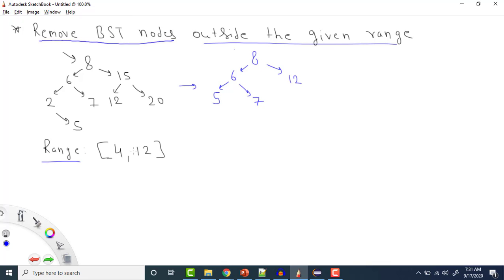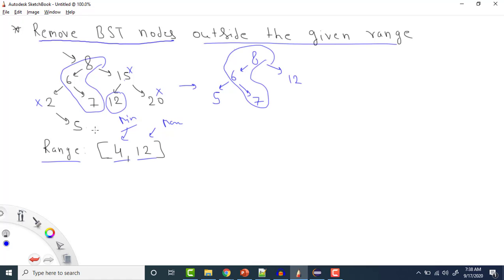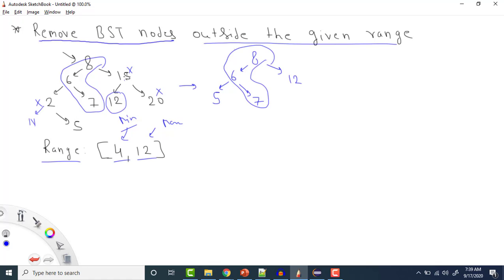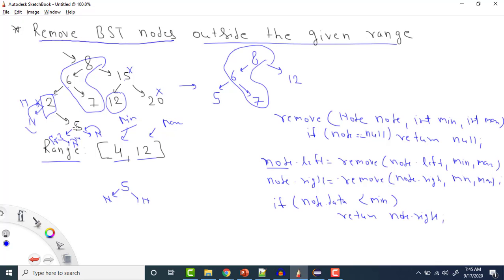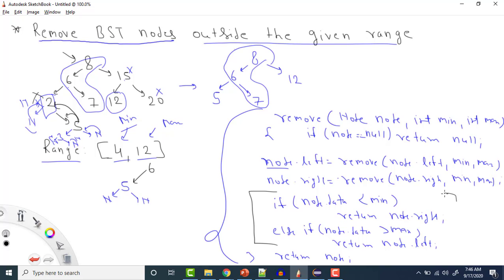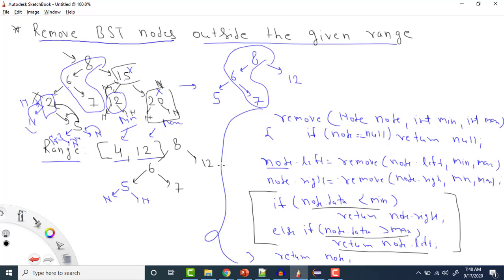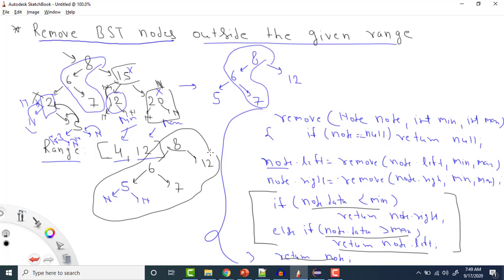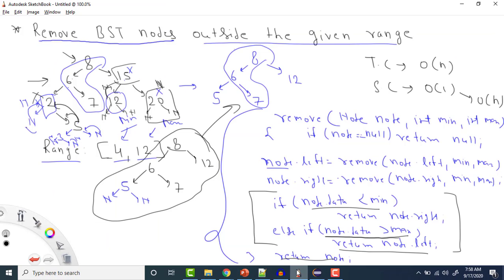BST - 25: Remove BST Nodes outside the given range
Solution
- Start Postorder traversal from root
- If given node value is lesser than min value, return node.right
- If given node value is greater than max value, return node.left

Time Complexity: O(n), where n is total number of nodes in tree
Space Complexity: O(1). If you consider recursive stack space, then it's O(Height of tree)